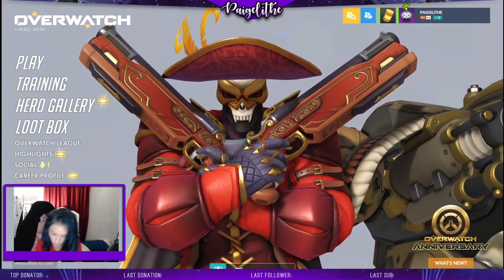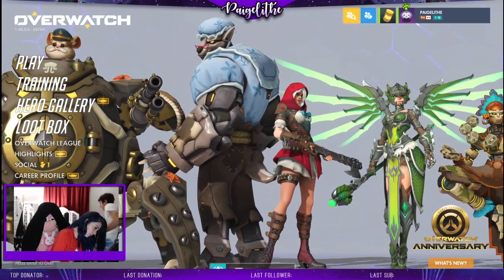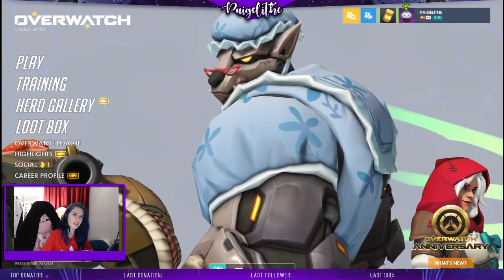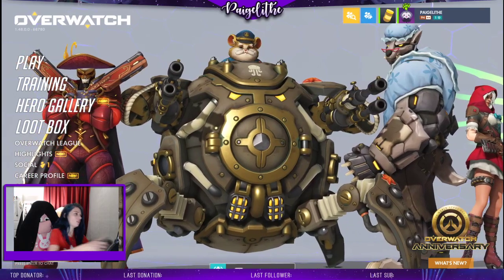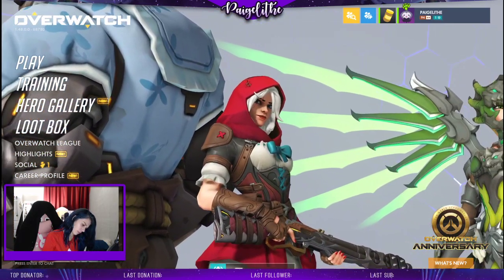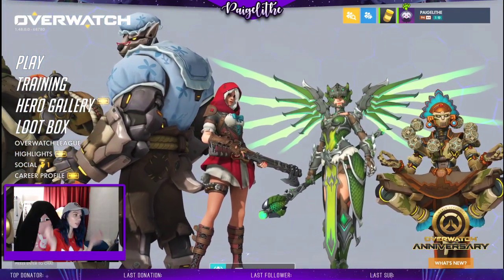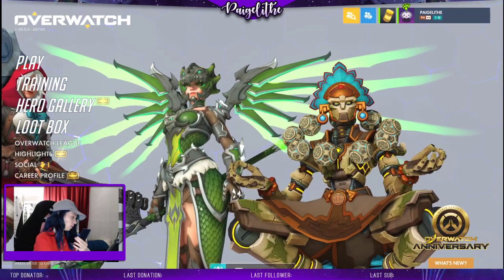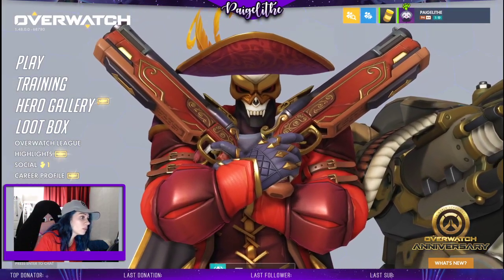May Lootcrate Box Marvel Opening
Welcome to Elithe Gaming! As in Elite the h is silent. Here you'll find me Gaming. Also I will be doing some monthly Geek Fuel and Loot Crate Box subscriptions reviews. Last but not least I will doing updates on my life with my Modeling and Art career.

This month May LootCrate box Marvel Opening review!

Steam: paigelithe